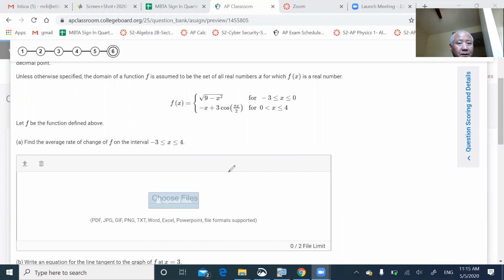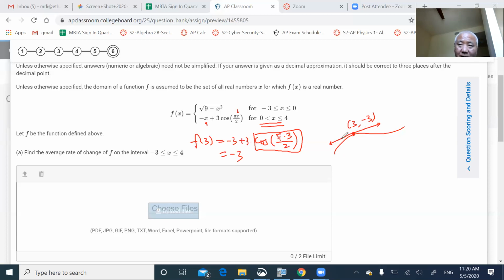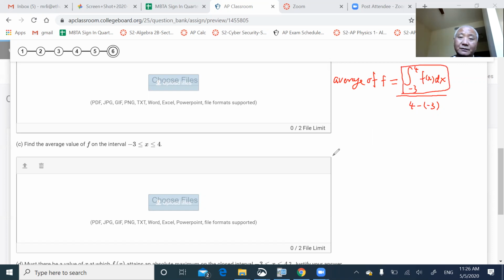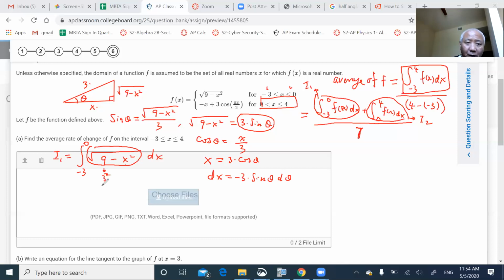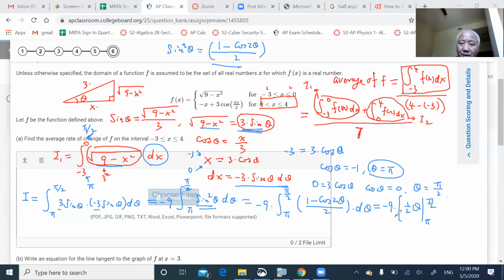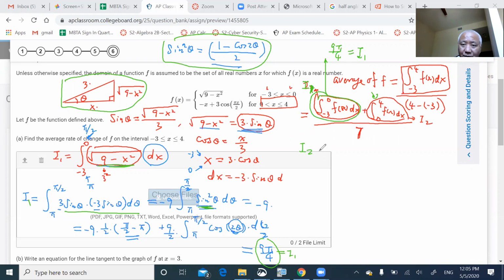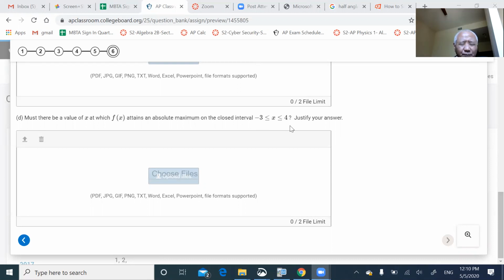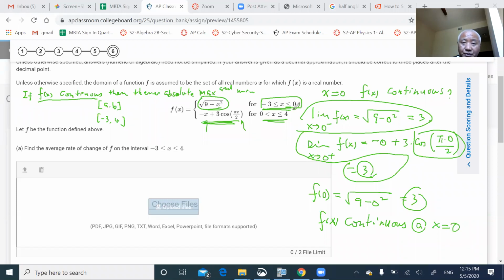AP Calculus Average, Average rate of a function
Find Average and Average rate of a function